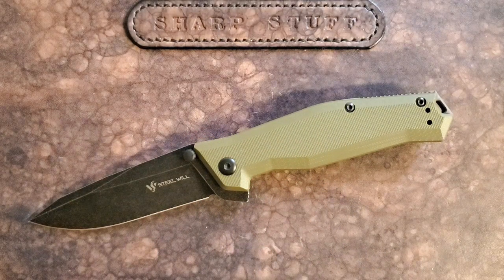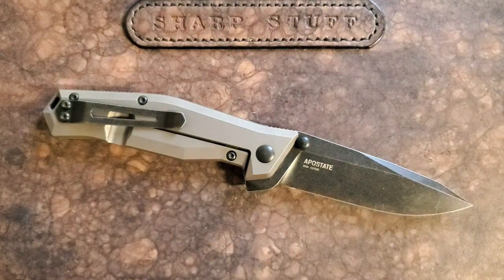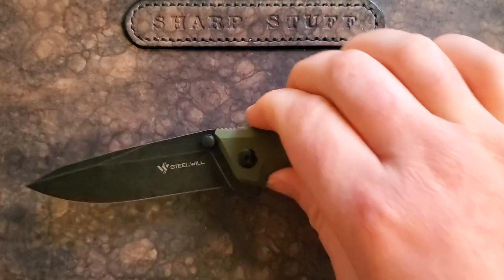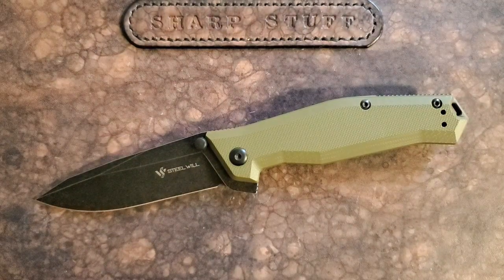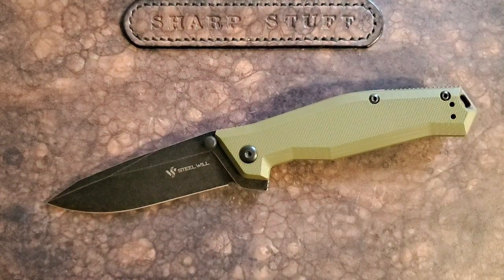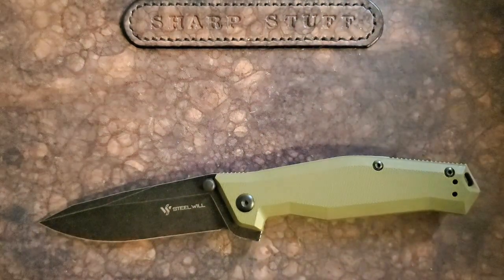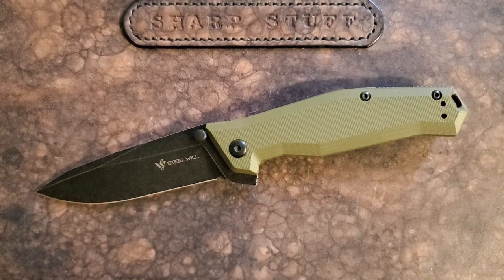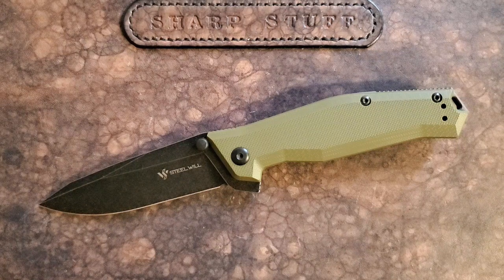Most Underrated Knife On the Market Steel Will Apostate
Great well balanced folder